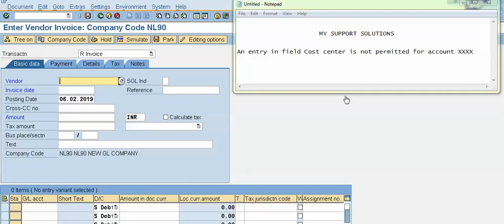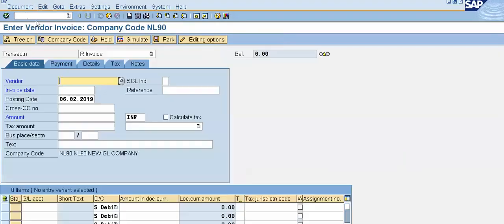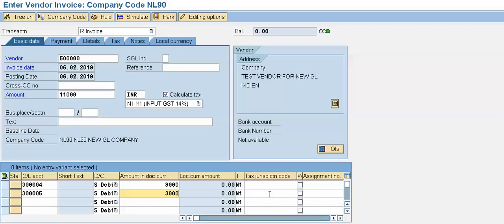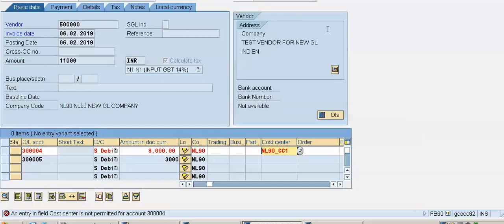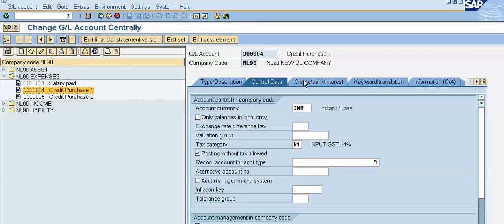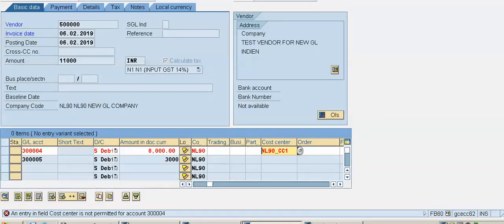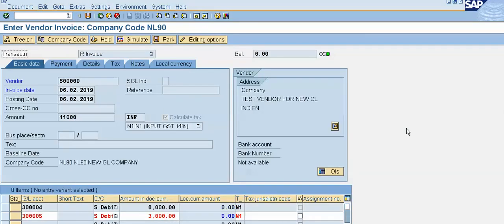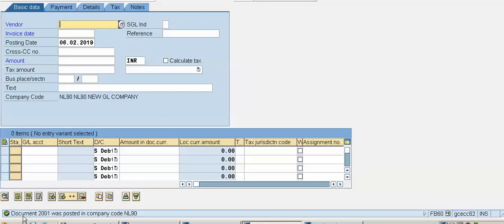An Entry In Field Cost Center Is Not Permitted For Account XXXX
In this video, we will learn to rectify the error for entry posting in the field of cost center while posting a vendor invoice in SAP FICO.